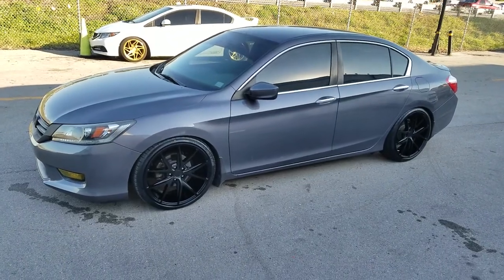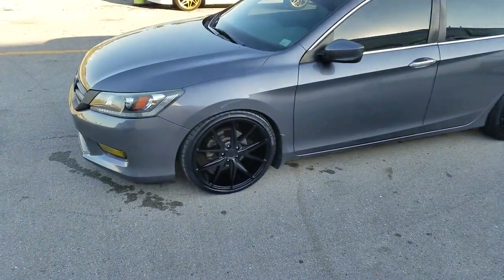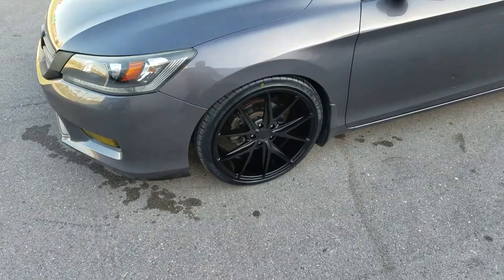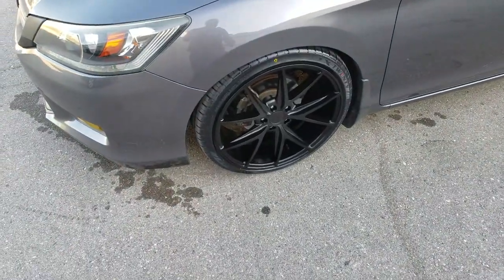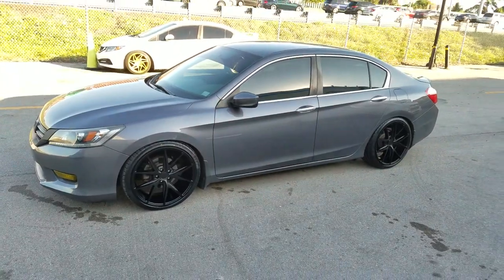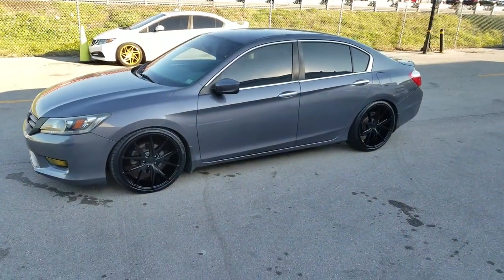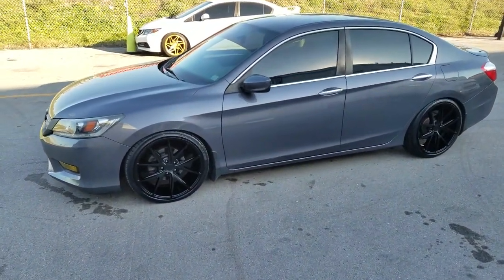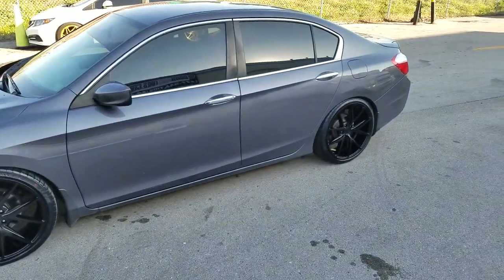20 Inch Niche Misano M117 Matte Black Wheels Honda Accord Sport DUBSandTIRES.com